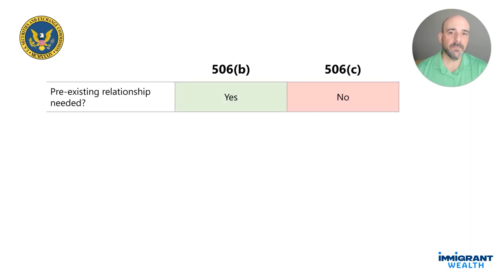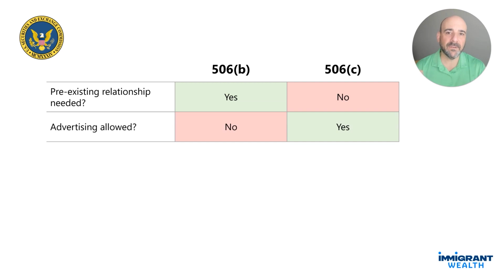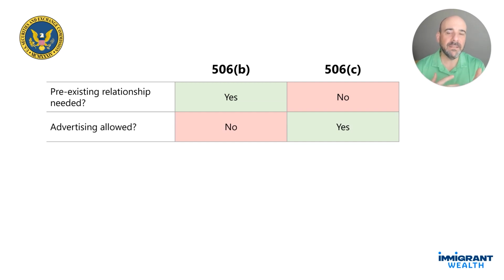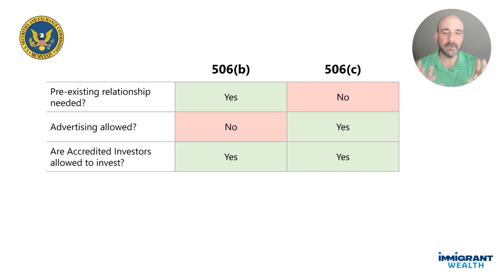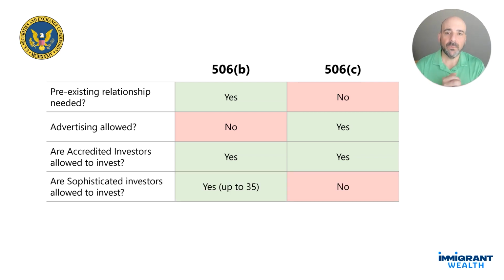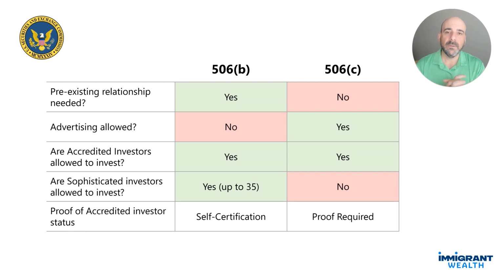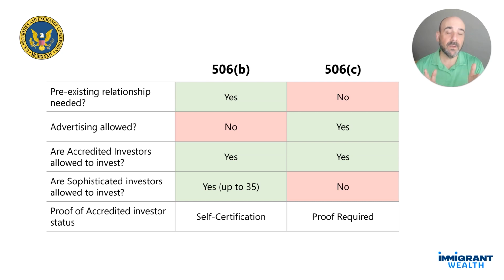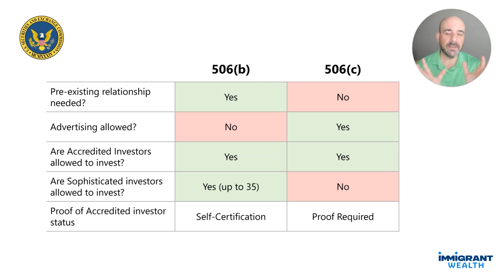Breaking It Down: 506(b) vs. 506(c) Deals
In this video, I dive into the sometimes confusing topic of 506(b) vs. 506(c) exemptions for real estate syndications.  If you plan on investing in these, understanding the difference is important.  You may or may not be permitted to invest… and these exemptions are why!

Are you an investor that wants access to the kind of real estate deals I'm personally invested in?  Join my Investor Club:

Dan Calonge, Managing Partner of Avanza Investments, is an active real estate investor and busy professional himself looking to help immigrant professionals stop trading time for money by creating streams of income via real estate.  He shares ideas, concepts and interviews with successful immigrant investors on how to best get into real estate investing and create generational wealth.

This content is for education and entertainment purposes only. Dan Calonge, the "Immigrant Wealth" channel, and Avanza Investments does not provide tax or investment advice.  The information is being presented without consideration of the investment objectives, risk tolerance, or financial circumstances of any specific investor and might not be suitable for all investors.  Past performance is not indicative of future results. All investing involves risk, including the possible loss of principal.

Dan Calonge is a participant in the Amazon Associates Program, an affiliate advertising program designed to provide a means for sites to earn advertising fees by advertising and linking Thank you for your support!